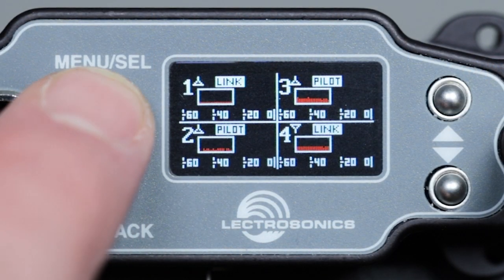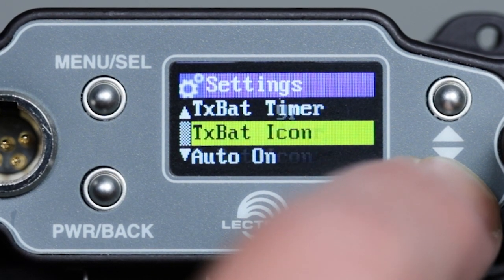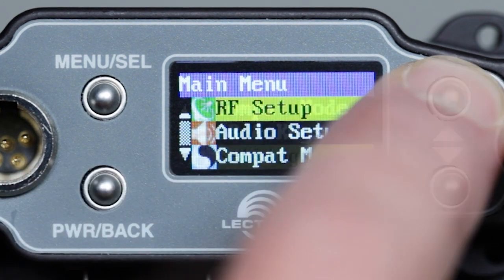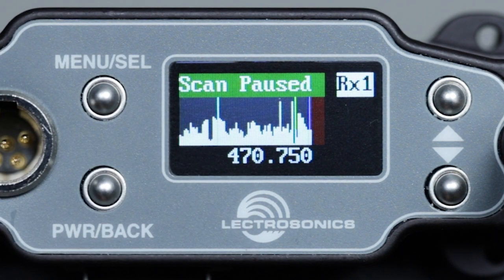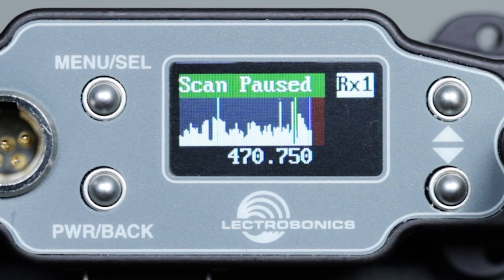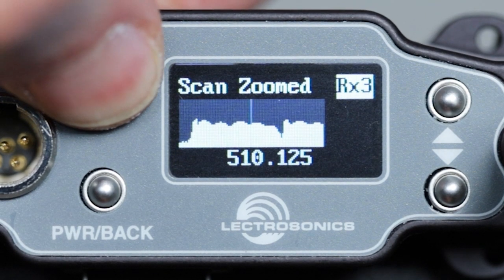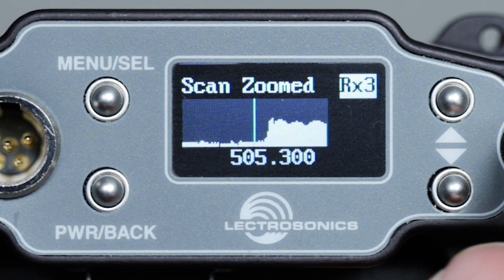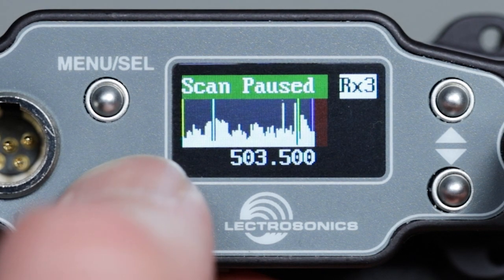Lectrosonics DSR4 Deep Dive Video #2: RF Spectrum Scanning and Manual Frequency Selection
This is part 2 of 5 short "Deep Dive" videos covering the details of the DSR4 digital 4-channel slot receiver. This video covers the process of scanning the local RF spectrum and using the scan tool for manual frequency selection.